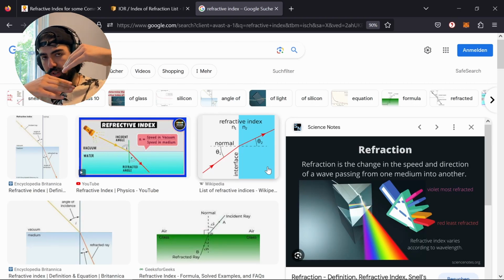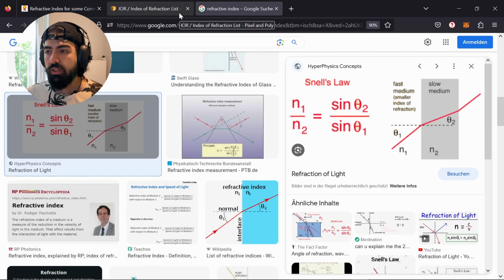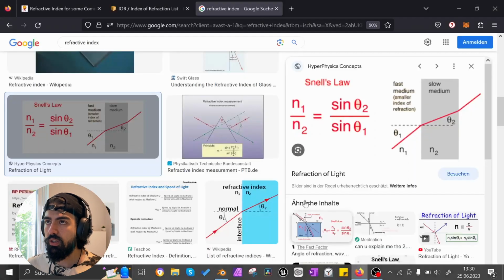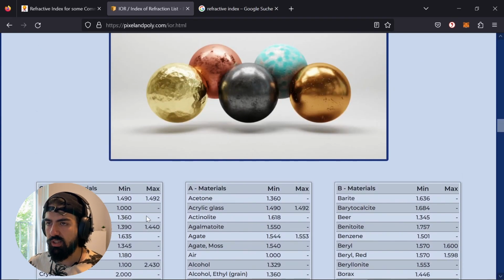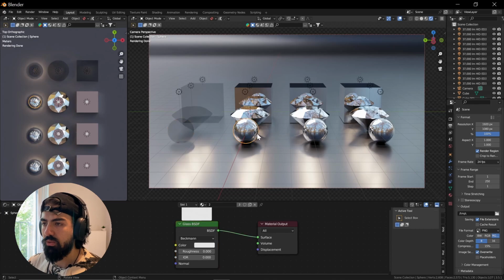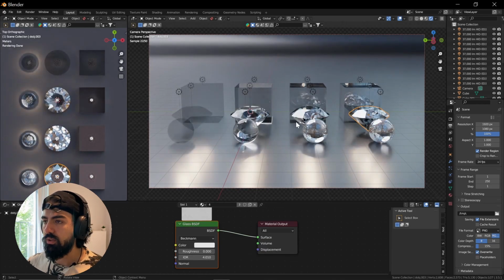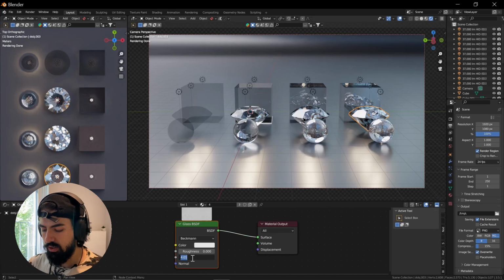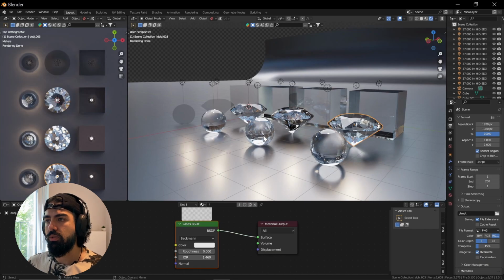You Could Be Using Ior Wrong in Blender!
Did you ever wonder what IOR means in Blender?

Well here is a short explanation of what it is and some basic physics behind it. Mr. Krabs will also show you with some examples with the Glass BSDF Shader.

00:00 Introduction
00:15 Explanation of IOR
00:53 Why is it imporant?
01:27 Websites to get IOR data
02:38 Showcase in Blender
03:50 What is Germanium
04:00 Back to Blender
04:41 Final words Etsy